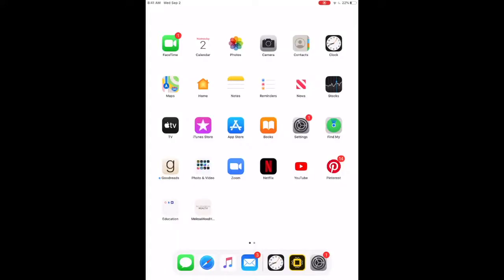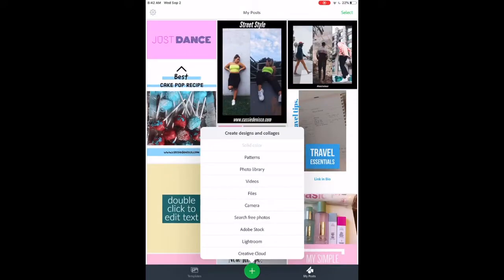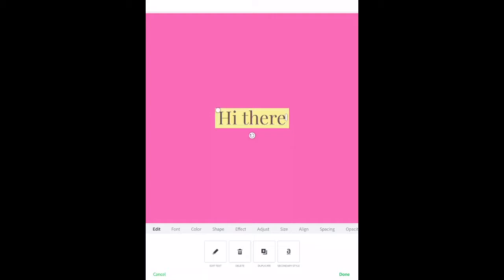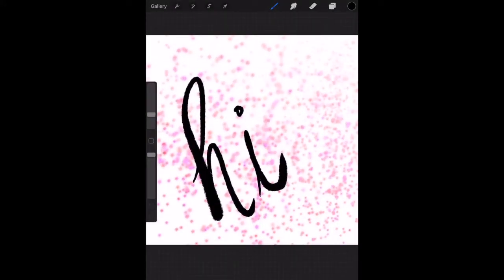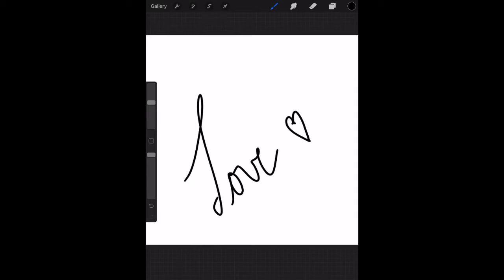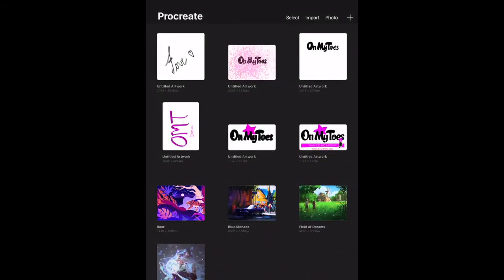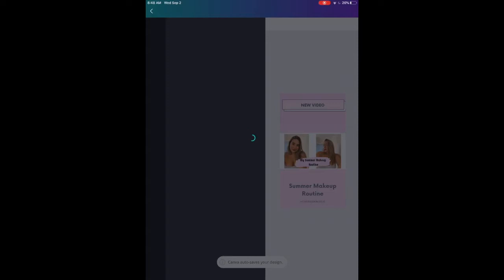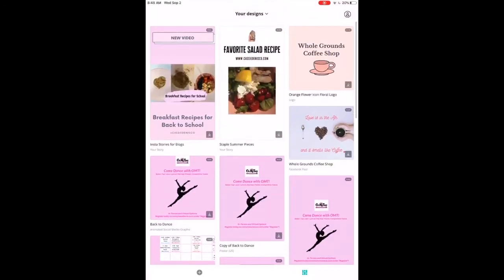My Favorite Apps for Designing | Social Media Marketing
Hey there! I am a social media manager and these apps are awesome for designing content for all of your social media.

Apps:
Adobe Spark Post
Procreate
Canva